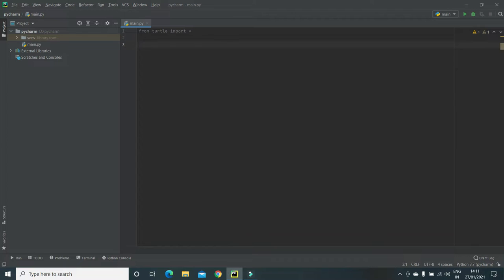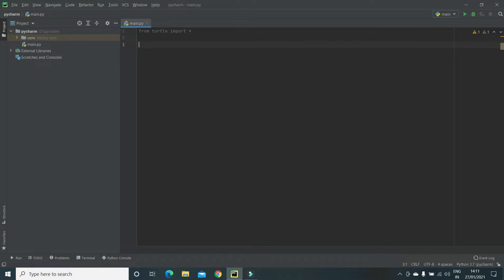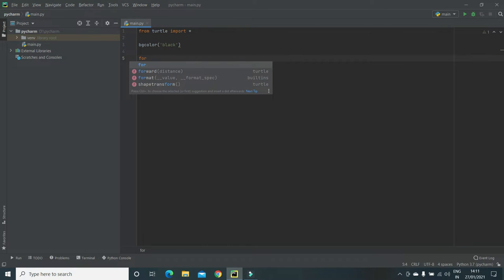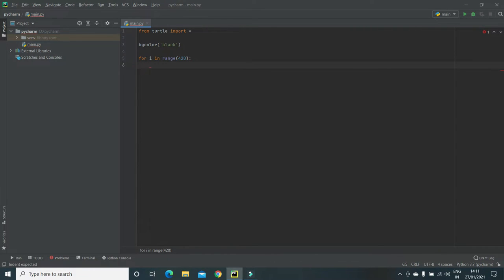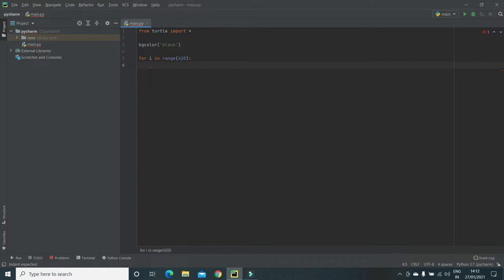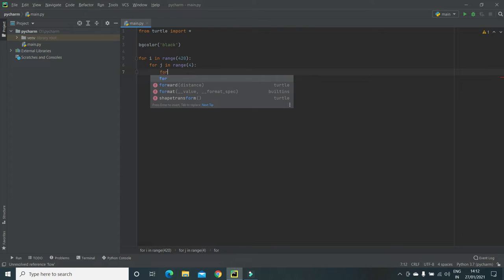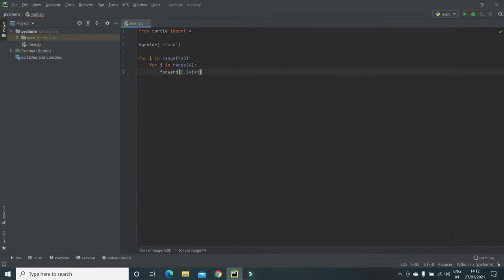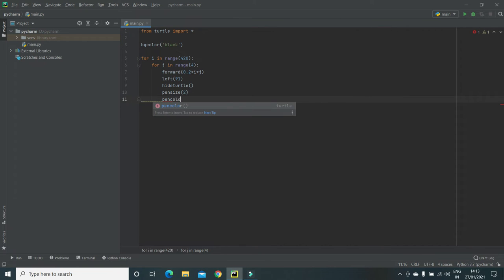Basic pattern designing using turtle day-7 | python | graphic designing | DCodein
In this video you will  learn how to create basic patterns using turtle modules in Python.
Dcodein is a E-learning platform which aims to provide finest knowledge to our Dcoders. We share resources for learning how to code.